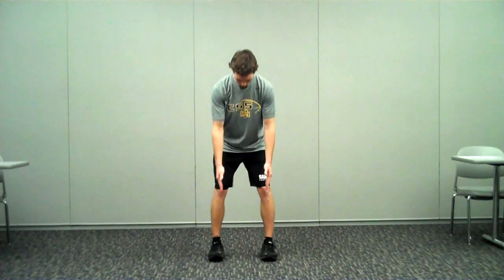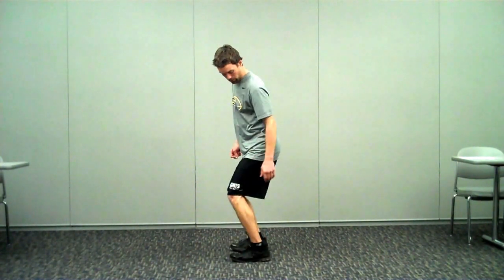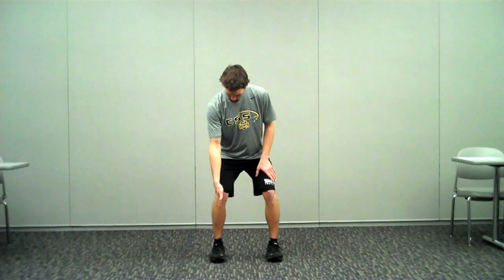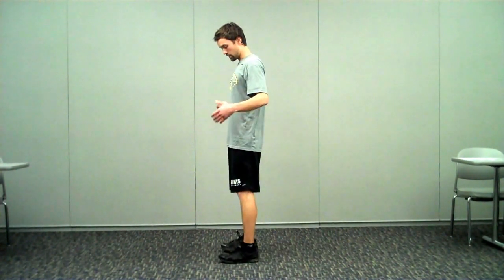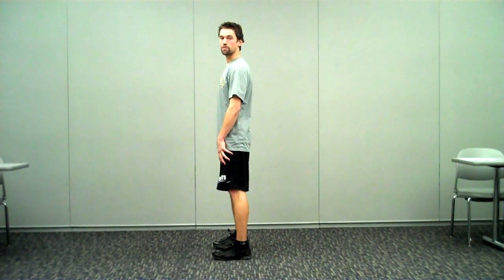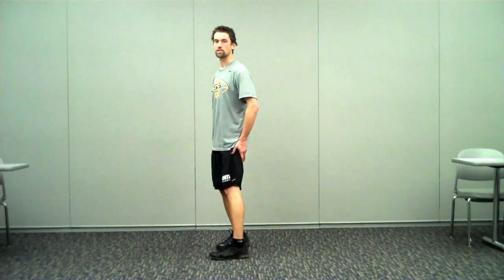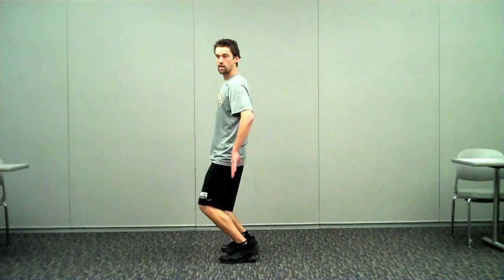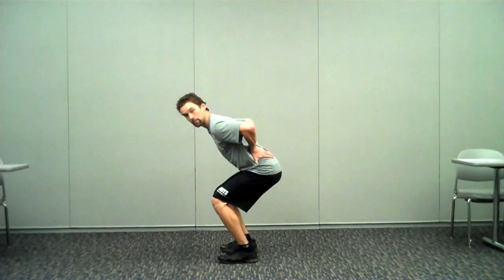Proper Landing Mechanics